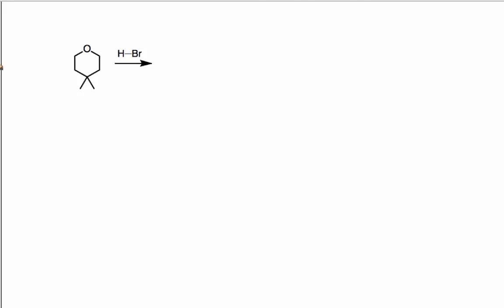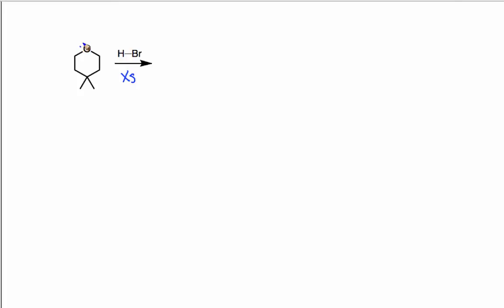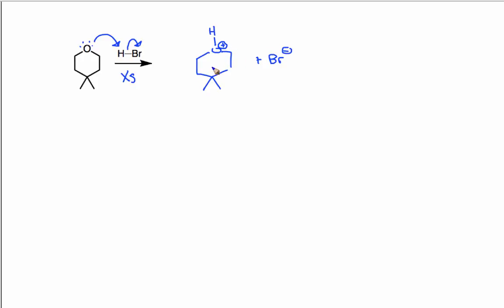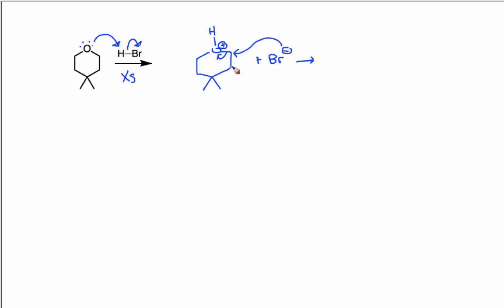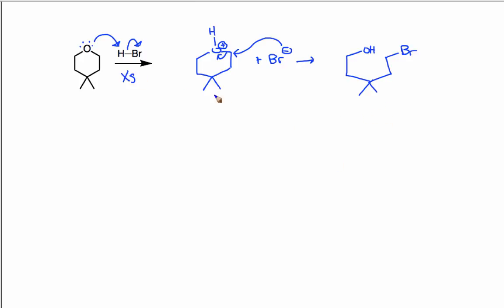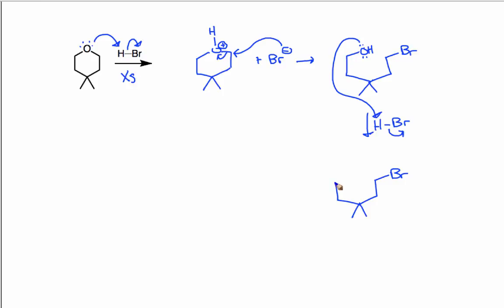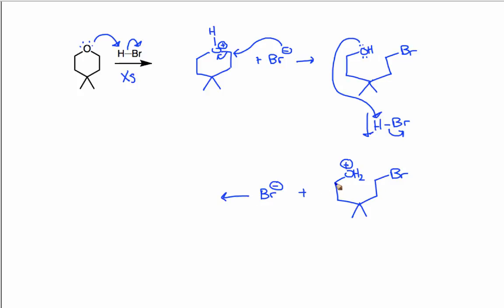Ether Cleavage With HX